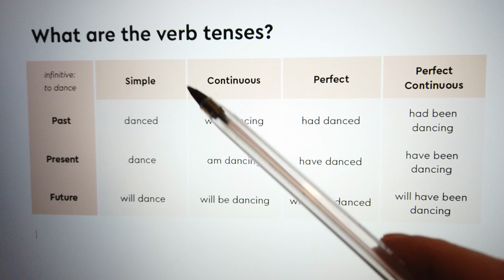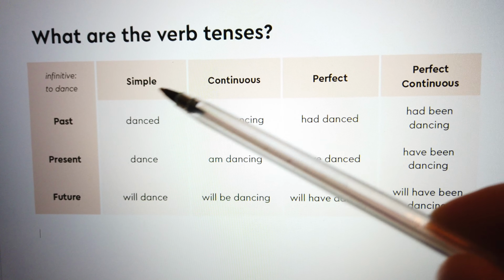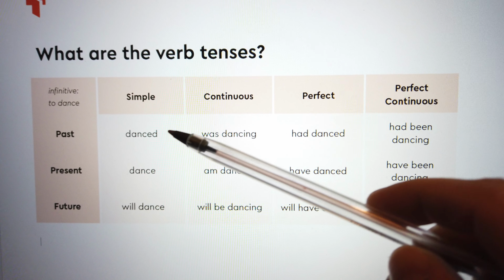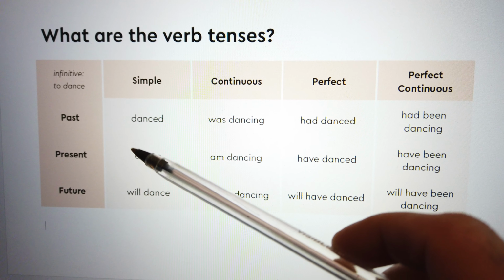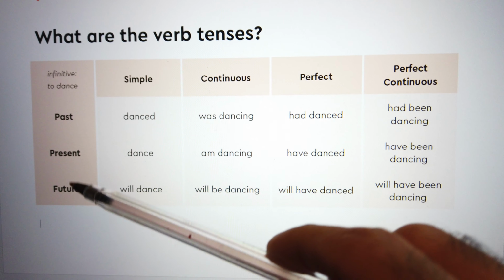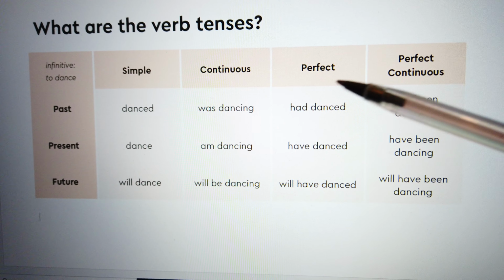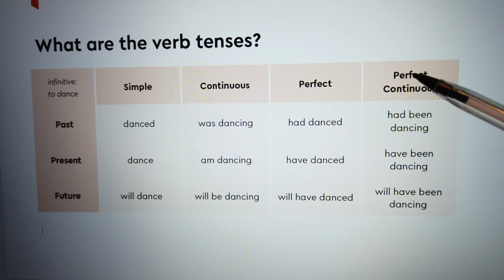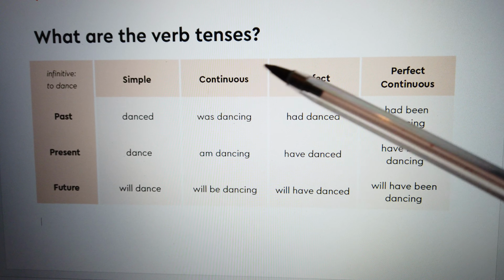12 Types Of Verb Tenses And How To Use Them In the English Language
12 Types Of Verb Tenses And How To Use Them

What is a verb tense?
Generally speaking, verb tenses identify the time period when an action occurs. The verb walks communicates not only how many people completed the action (it’s singular), but also when it occurred. In this case, the tense is present. The person walks right now.

12 types of verb tenses: The simple tenses (past, present, and future) are the most basic forms, but there are 12 major verb tenses in English in all. We’ll review the tenses here.